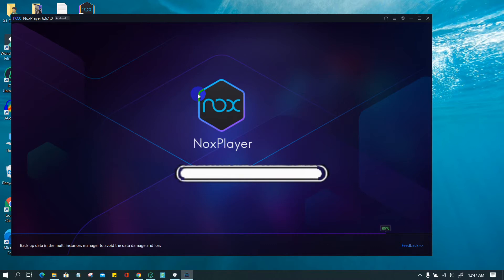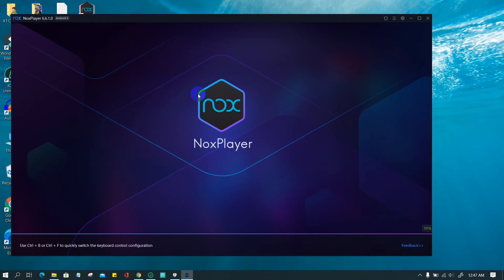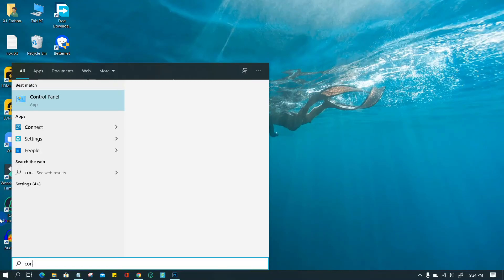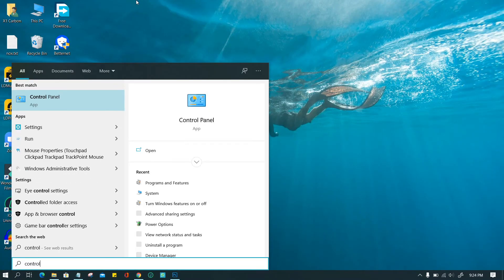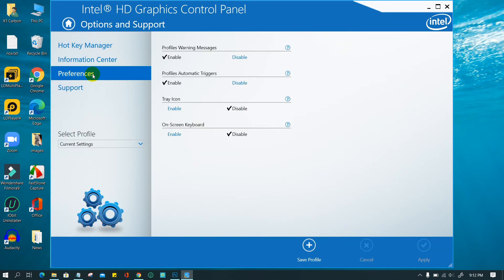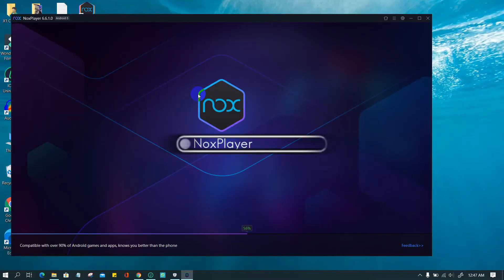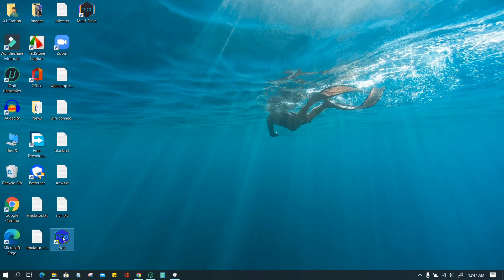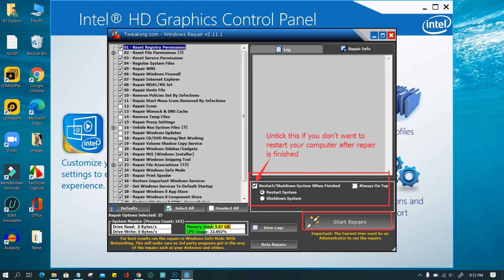Nox Player Stuck at 0-99% | Fixed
If NoxPlayer stuck at 0 or 99% when starting up, here is the fix. First, disable windows firewall, quit the antivirus on your PC and try again. If the problem remains, you can see the two different situations and each one could try these solutions.